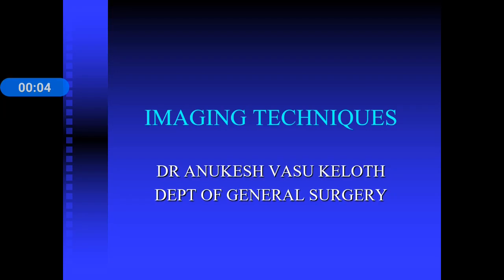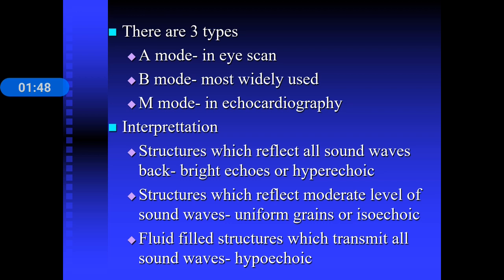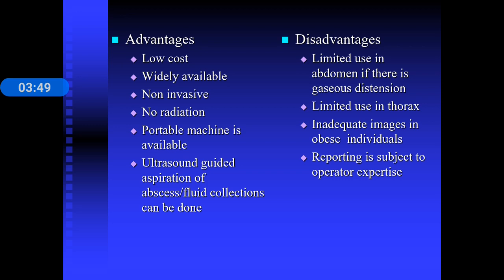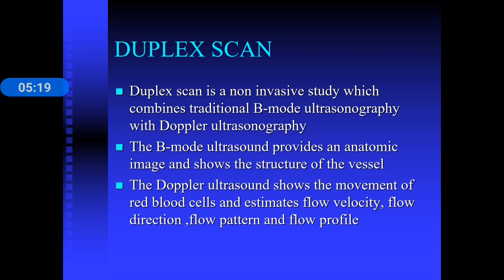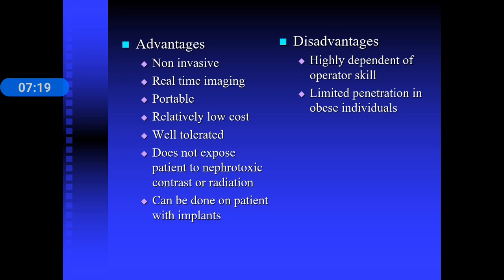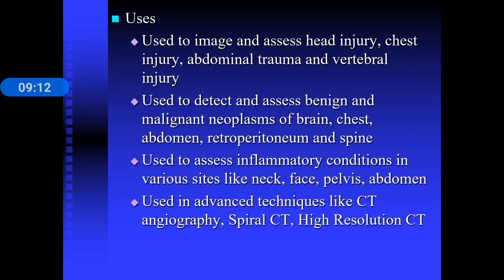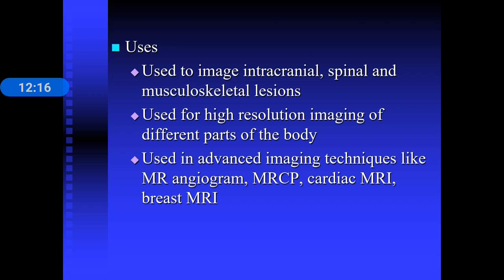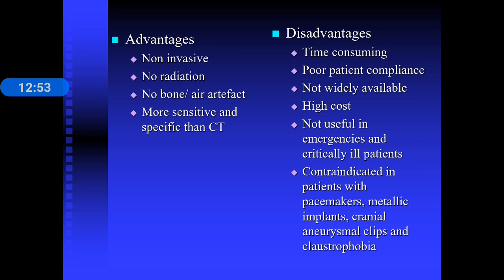Imaging Techniques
Brief description of principle, uses, advantages and disadvantages of common Imaging Techniques used in general surgery for academic purpose of undergraduate students (MBBS, BDS)